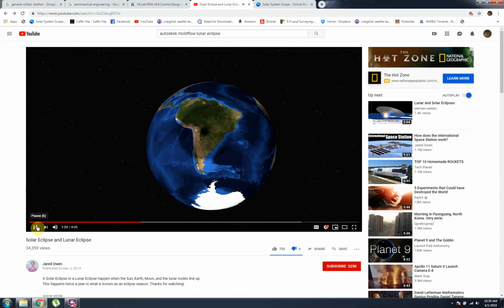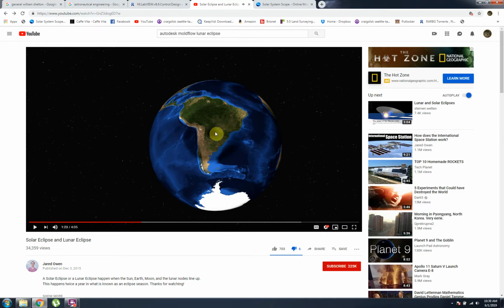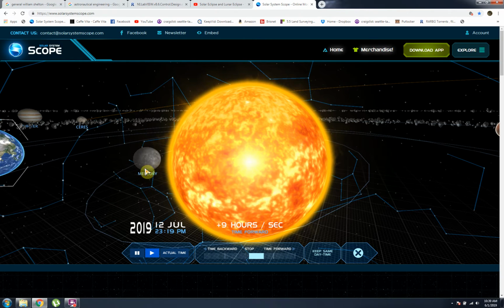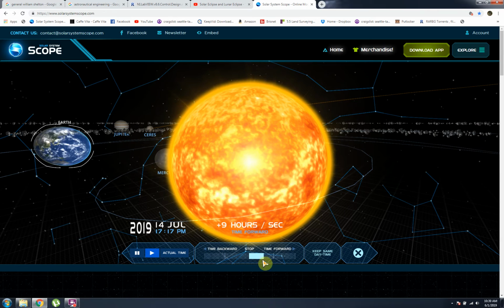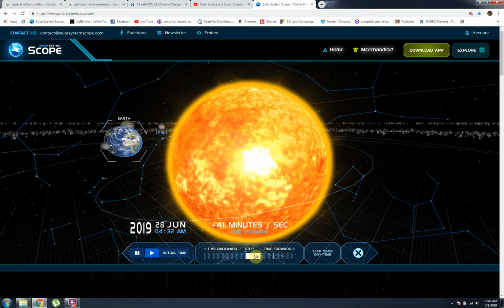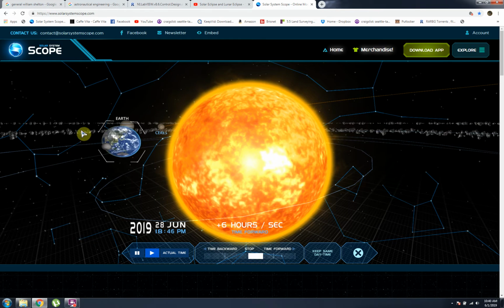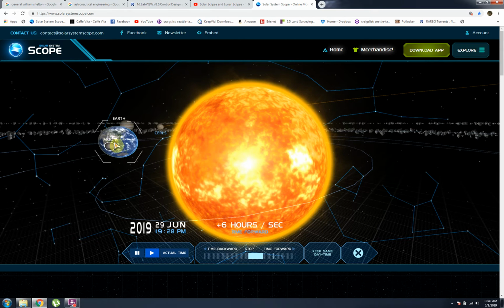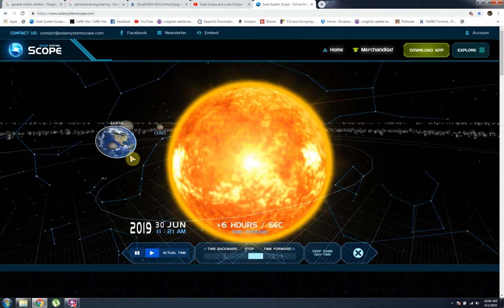Eclipse shadow wrong direction and you are being brainwashed 100%